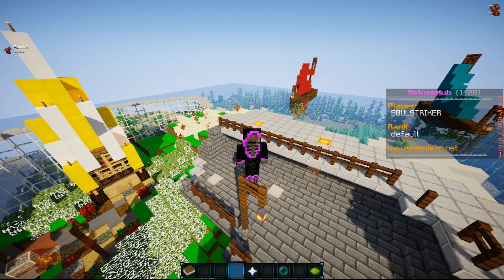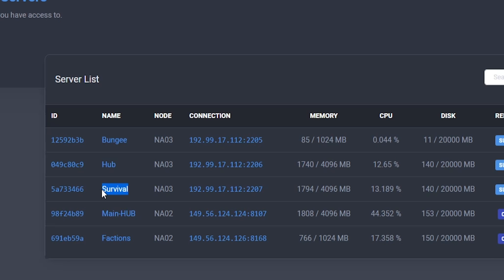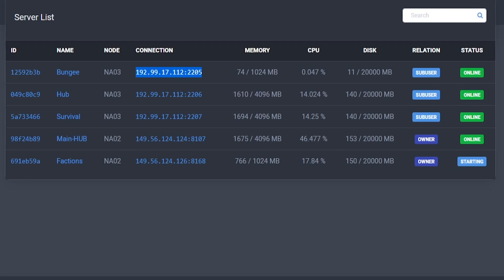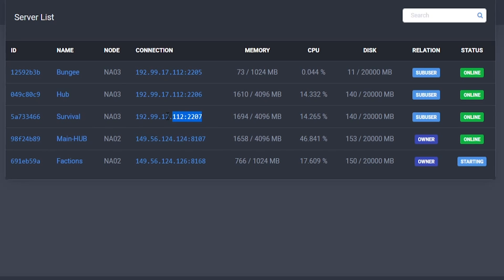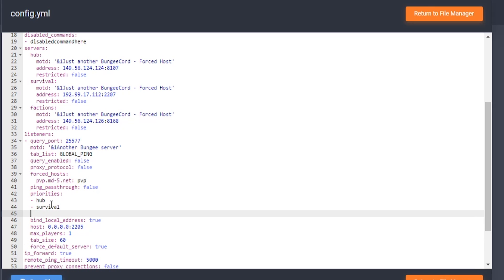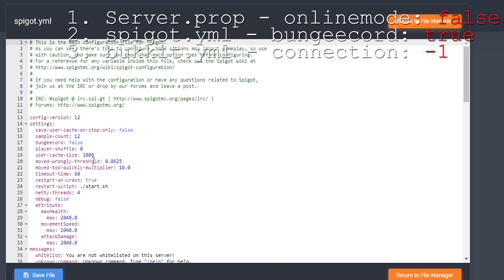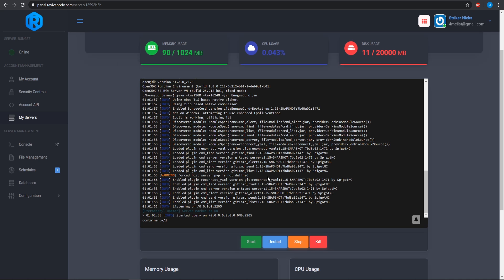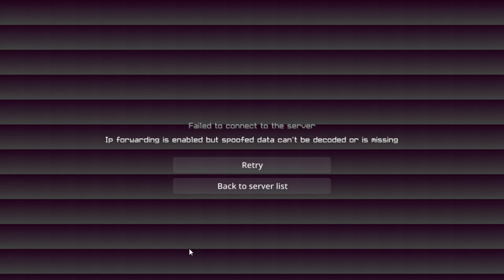How to make a BUNGEECORD Server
How can you make a BungeeCord Minecraft server? Start your own Minecraft server with Bungeecord. Bungeecord will work for any version of 1.8 and 1.15. BungeeCord is a proxy server that lets you link multiple Minecraft servers together in order to create a network with many different games.